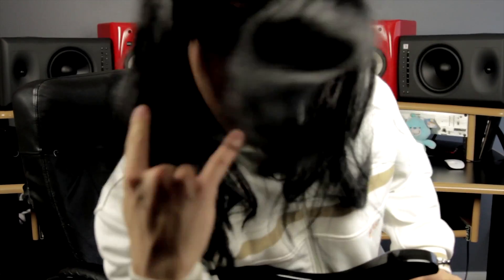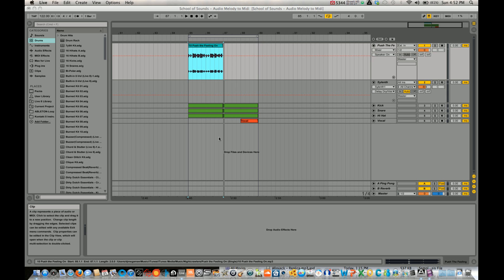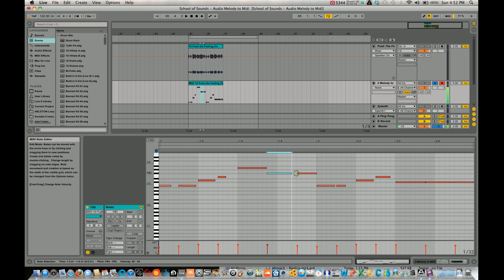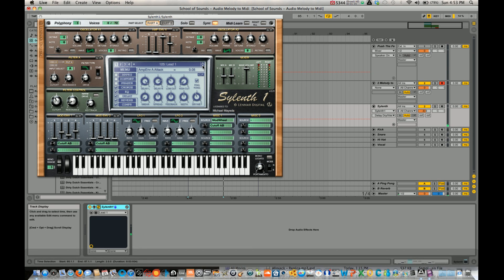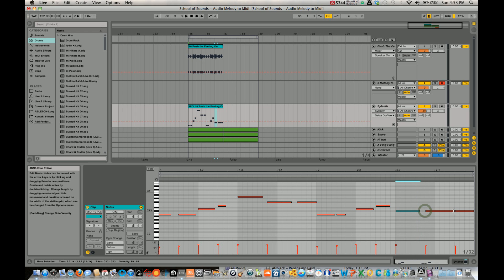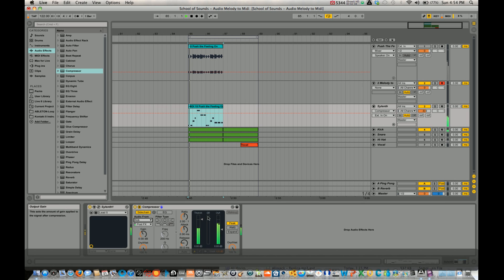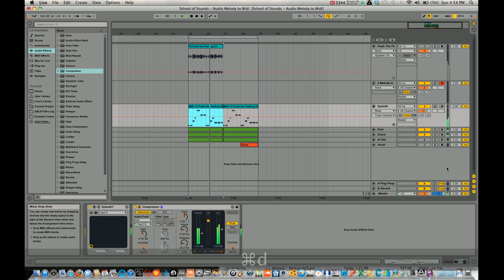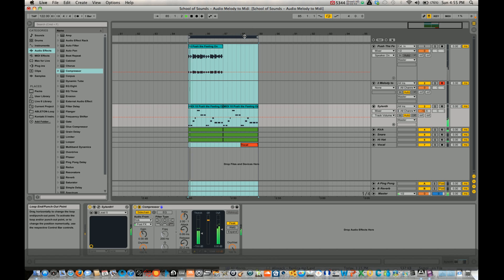School of Sounds: Using Ableton 9's Audio to MIDI Function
In the third episode of "School of Sounds" Season 2, Mayeda shows us how to use the audio to MIDI function in Ableton Live 9.